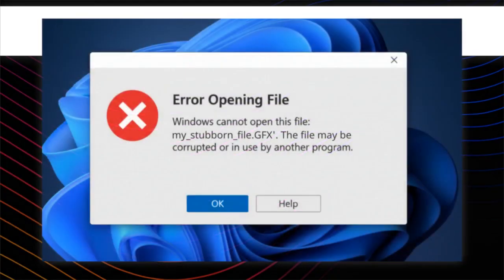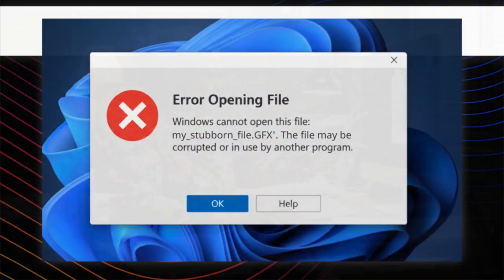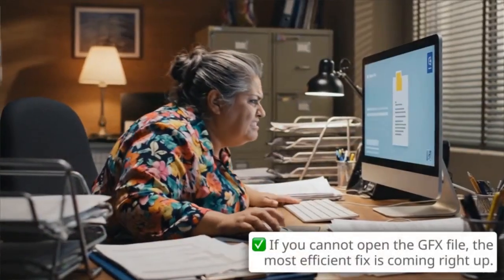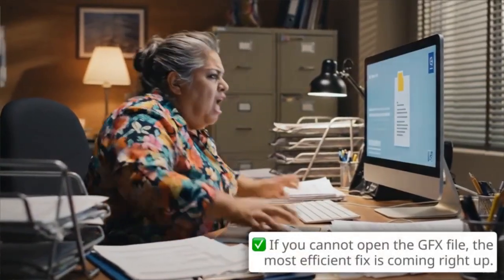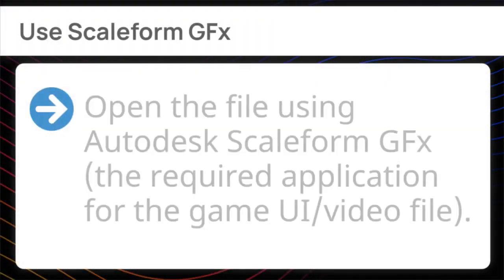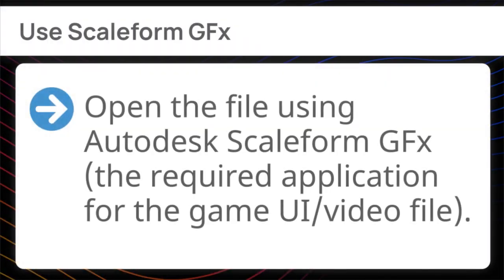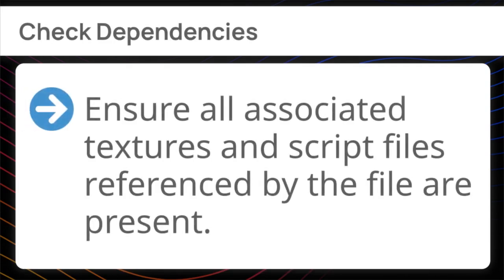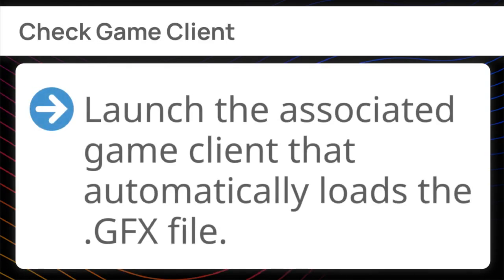Opening GFX Files (Autodesk Scaleform GFx)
Struggling with Scaleform GFx Video format that refuse to open? This issue is more common than you think! In this fast walkthrough, I’ll teach you how to open, view, and repair GFX files on Windows, even when the format isn’t recognized.

Scaleform .GFX files are typically compiled from Adobe Flash (SWF) files and optimized for real-time rendering in game engines. They contain vector graphics, animations, and ActionScript code. Genigraphics .GFX files are a proprietary format used by the Genigraphics system, storing presentation data in a specific structure designed for their hardware and software.

Download File Utility (Best): Looking for a quick fix? File Magic can open GFX files along with hundreds of additional formats.

▶ Here’s What I’ll Cover:

- Learn what the GFX file is and what it’s used for
- Match the file with the right GFX Windows software
- How to Check Game Client
- How to Check Dependencies
- How to Use Scaleform GFx
- Explore the origins of the GFX file format
- Fix GFX file association errors in Windows
- Correct system errors that interfere with GFX files

Compatible software known to open GFX files:

Scaleform GFx (Autodesk, Inc.)

Timestamps:

00:00 - The Basics
00:27 - Opening GFX Files
00:48 - GFX File Format Design Structure
01:14 - Getting into GFX Files
02:01 - Fix GFX Glitches